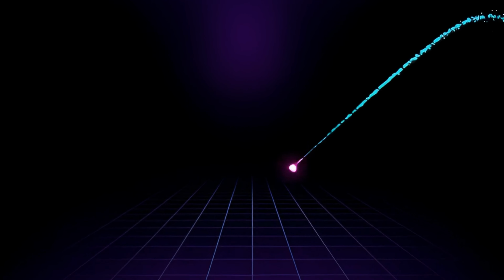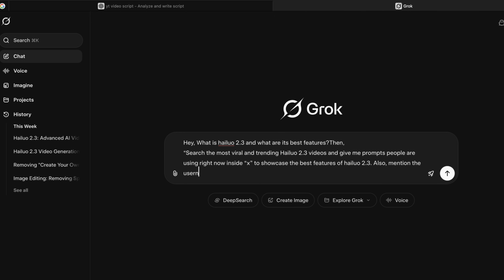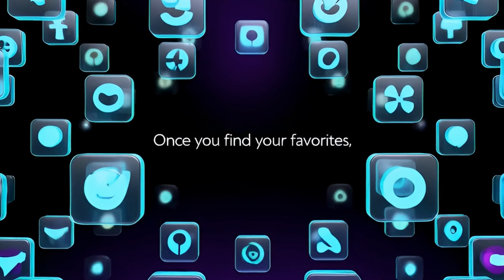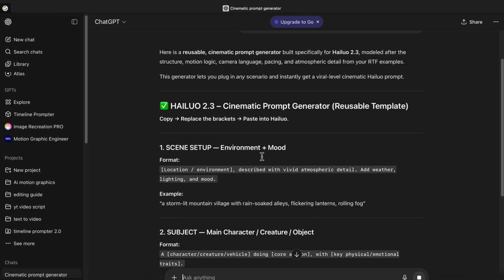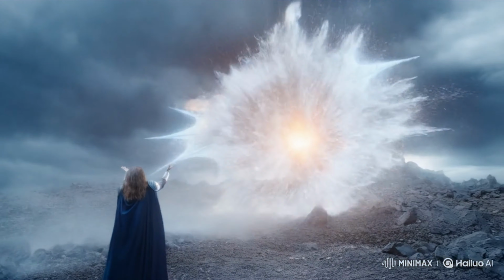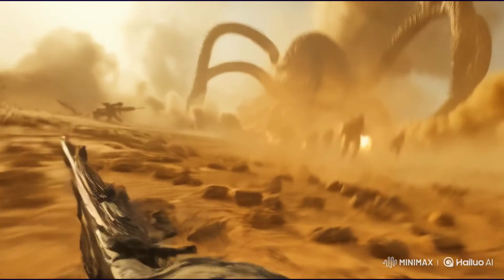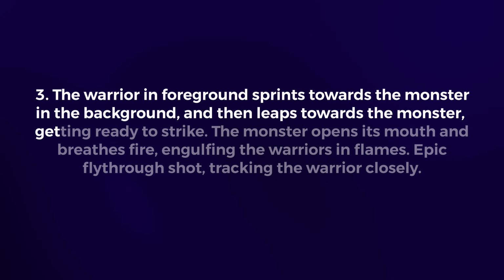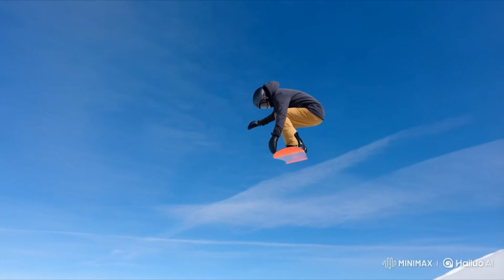The Only Prompts You Need For Viral Cinematic Hailuo 2.3 Videos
Unlock the only prompt formula you need to create viral, cinematic Hailuo 2.3 videos.
In this video, I break down trending prompts, hidden X discoveries, motion-graphics tricks, and the exact process top creators use to generate film-level AI shots — all for 100% free.

0:00 Intro
1:29 How to find viral prompts
4:00 Prompts of trending hailuo2.3 videos
Viral trending Hailuo 2.3 prompts :
1. A sorceress casting massive fireballs while her opponent summons icy dragons, their powers clashing midair with explosive shockwaves, dynamic camera pans. Intense epic, high action, cinematic, fast movements.
2. Image to video
Epic fight scene of soldiers vs a giant tentacle monster in the desert. High action, motion blur, intense, cinematic, shaky camera. FPV of the shoulder.
3. The warrior in foreground sprints towards the monster in the background, and then leaps towards the monster, getting ready to strike. The monster opens its mouth and breathes fire, engulfing the warriors in flames. Epic flythrough shot, tracking the warrior closely.
4.
Epic fight scene of soldiers vs a giant sandworm. High action, motion blur, intemse cinematic shaky camera. FPV of soldier.
5. A cinematic close-up shows a battle-worn mage standing firm, his cloak whipping in the wind. He raises his right hand slowly, fingers trembling as arcane energy begins to swirl and crackle. With a sharp upward motion, glowing blue chains materialize in mid-air, forming from pure energy. The camera pulls back slightly as he thrusts his arm forward, launching the chains with explosive force. A fast whip pan follows the magical projectiles across the battlefield, cutting to a massive dragon just as the ethereal chains slam into its neck and coil tightly around it. The beast rears back, thrashing, as the magical links pulse with runes and bind it in place, ripples of power dancing across its scales.
6.
Hyper-realistic cinematic video, 8 seconds. A first-person view from a helmet-mounted camera as a rider drives a black cruiser motorcycle along a sun-drenched coastal highway like California’s Highway 1. The rider’s gloved hands firmly grip the handlebars, arms visible in a dark leather jacket, and the edge of a black helmet visor occasionally catches the light. The motorcycle gleams with wet reflections — chrome and black paint glistening under the sun. The asphalt’s coarse texture, heat shimmer, and faded yellow lines appear sharply detailed.
As the road curves near a high rock wall, the rider leans forward and accelerates. Ahead, a massive rogue wave explodes against the cliff, sending a violent wall of water across the highway. The sound swells — a deep engine growl mixing with a rising, thunderous roar of the ocean.
The camera plunges through the blinding sheet of seawater, revealing a breathtaking moment of suspended droplets — individual spheres of spray and mist frozen in sunlight, refracting blue, gold, and white light in intricate clarity. The sound becomes a full, rushing white noise.
Emerging from the chaos, water streaks and beads fly across the visor and gloves, catching the sunlight as the rider bursts back into the open air. The engine roars louder. The sun flares off the dripping chrome, and the rider immediately leans into a deep, sweeping curve, the coastline blurring past in motion, the wet reflections of sky and ocean rippling across the tank. Every surface — asphalt, salt-crusted rock, and polished metal — glows with cinematic realism and exquisite texture.
7.
FPV micro-cam racing through a massive underground ant colony with glowing bio-luminescent tunnels. Ants the size of the camera swarm past in surreal, organized motion. The camera squeezes through cracks and chambers glowing with fungus and energy, finally bursting into a sunlit clearing above ground. Micro-world VFX, immersive, unexpected.

8. Cinematic time-ramp: from slow-motion mid-air freeze to sudden acceleration as a snowboarder launches off a cliff. Drone swings under the board, capturing the horizon flipping into the sky and they land on the snow smoothly.

9. Tracking crane shot of colossal mechs dueling atop a shattered city skyline. Sparks fly from clashing metal; camera arcs through collapsing skyscrapers, weaving between debris and fiery wreckage.High action, motion blur, intense, cinematic.

10. From a soaring aerial, the rider rockets across a collapsing skyline, rooftops narrowing into jagged ledges. Camera hovers tight above as he angles through curved glass and steel, void yawning between buildings. Each rooftop leap sparks drama, until he threads impossibly across the final span, city blurring below.